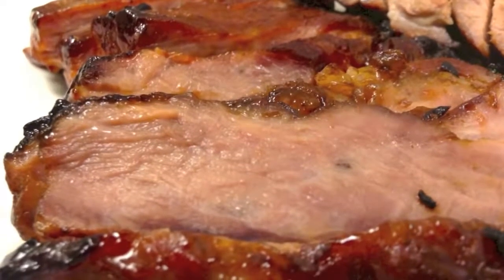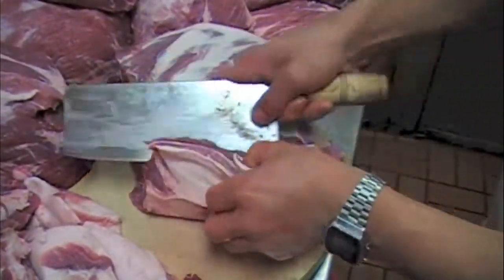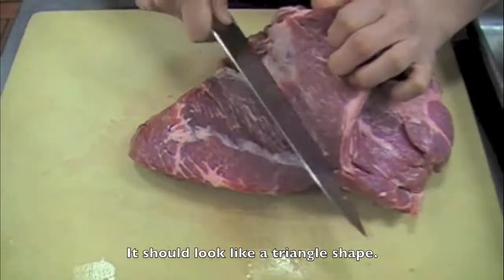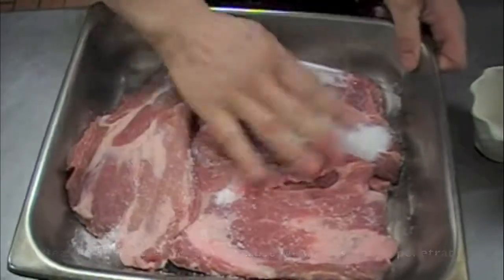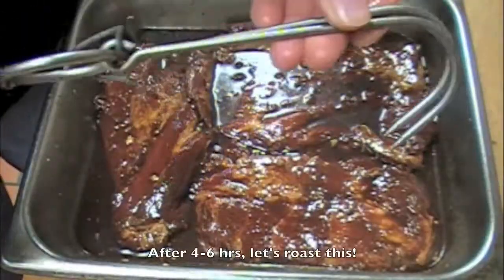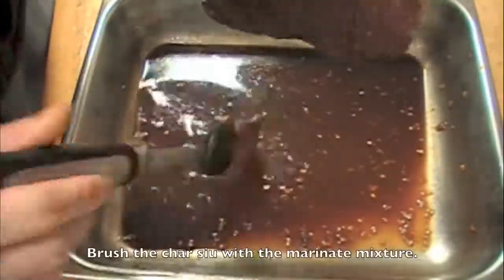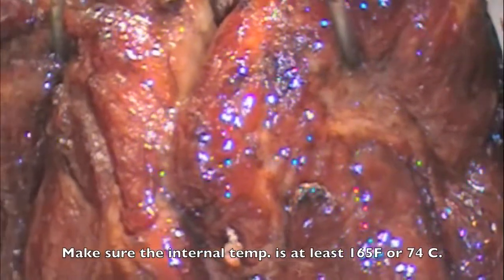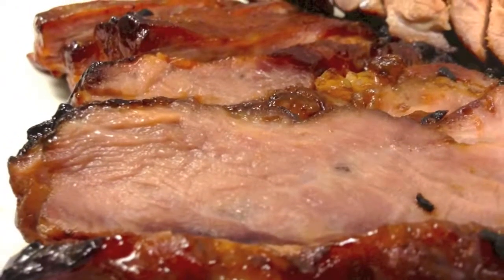How to Make Char Siu Cantonese BBQ Pork 叉燒